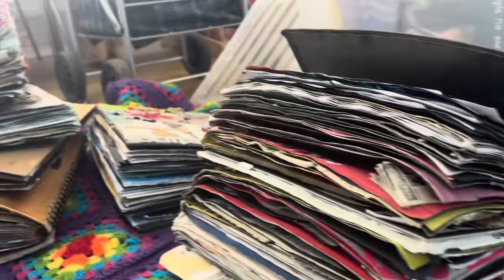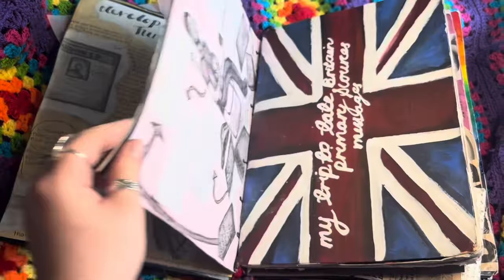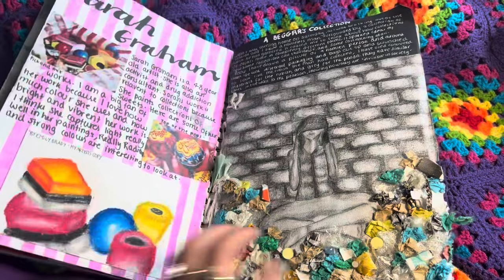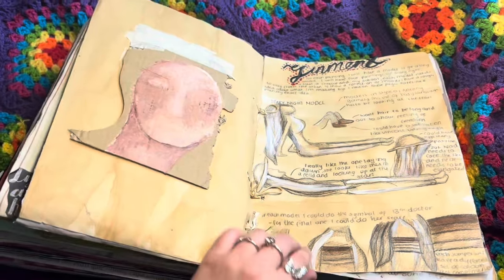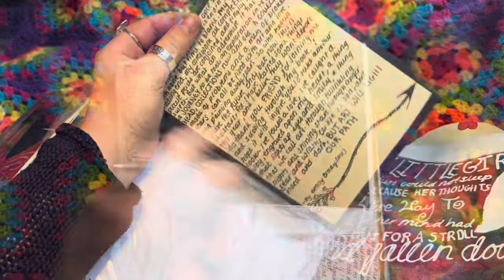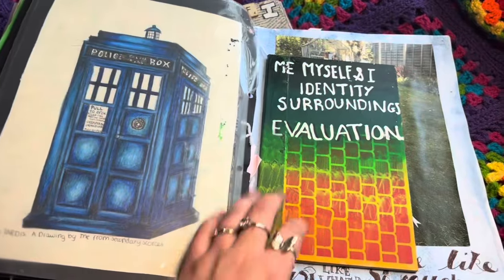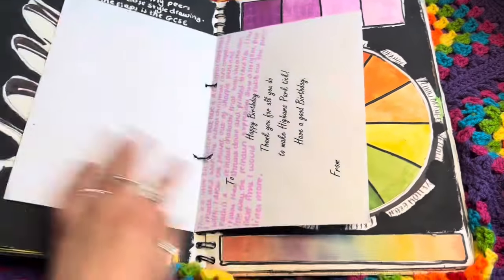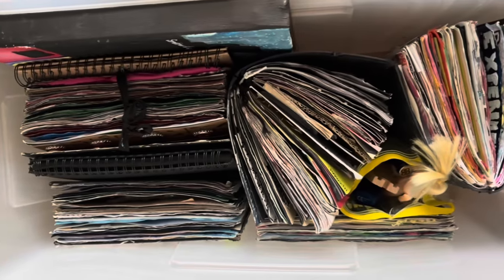GCSE ART GRADE 9 FULL MARKS SKETCHBOOK TOUR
GCSE art full marks grade 9 AQA sketchbook tour!
More on my TikTok: @_.emilybrady